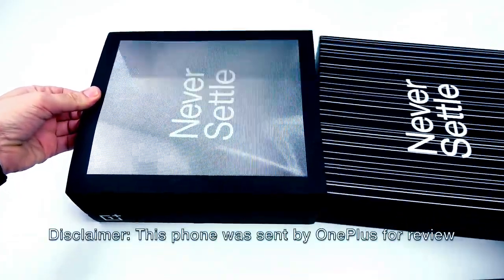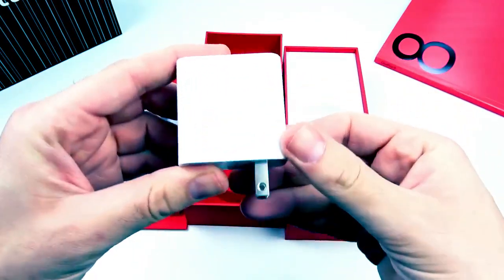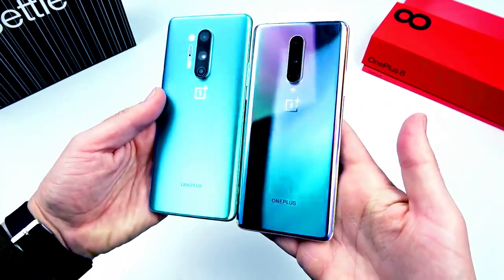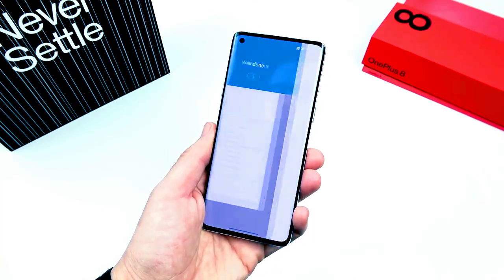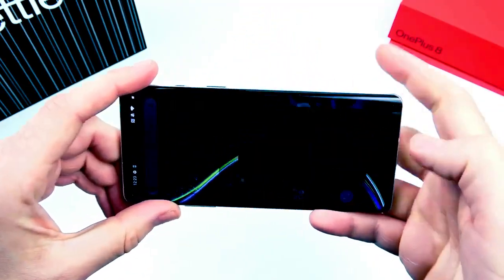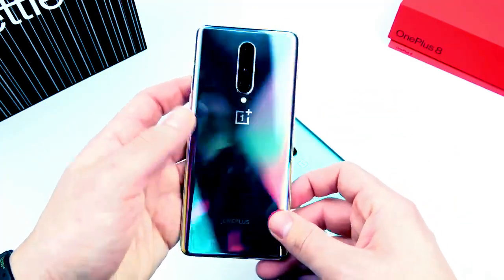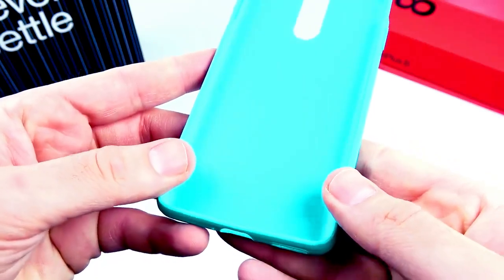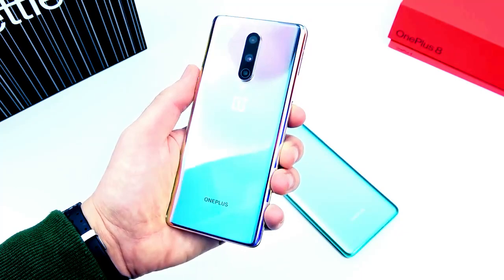OnePlus 8 Unboxing || Review || Exclusive Limited Edition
The OnePlus 8 is the spiritual successor of the OnePlus 7 and will go on to eventually replace the OnePlus 7T. Build quality is excellent thanks to the curved-edge front and back glass sandwiching the metal frame. The buttons are easy to reach, and the alert slider is handy as always.

The OnePlus 8 has a 6.55-inch AMOLED panel with sloping sides, a wide colour gamut, and a hole-punch cutout in the upper left corner. The 90Hz refresh rate makes usage in general feel fluid and snappy. It also has an in-display fingerprint sensor, which is super quick at authentication. All it takes is a quick, firm tap to unlock it.

We reviewed the top-end variant of the OnePlus 8, which has 12GB of RAM and 256GB of storage, priced at Rs. 49,999. Gaming performance is top-notch. Fortnite can run at 90fps and the experience is good. Games and movies are especially enjoyable thanks to the very good stereo speakers on the OnePlus 8. OxygenOS is also well equipped with lots of shortcuts and gestures waiting to be discovered. The new launcher now offers a more seamless multitasking experience, there's 5GB of free cloud storage for backups once you sign in with a OnePlus account, a built-in screen recorder, and dynamic wallpapers.

The OnePlus 8 has the same 48-megapixel Sony IMX586 sensor with optical stabilisation as the 7T. In daylight, it captures detailed images with vivid colours and balanced HDR. The wide-angle camera is also useful. The third macro camera doesn't have good clarity but it can be useful in some instances. The selfie camera was decent under good light but didn't do well in low light.